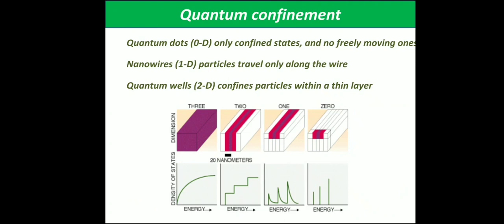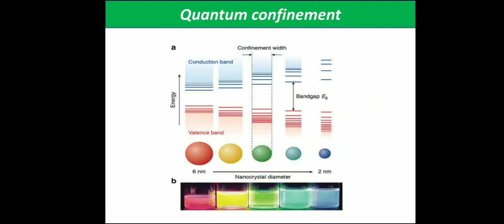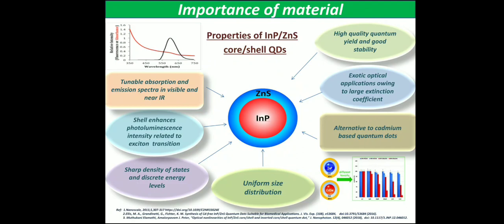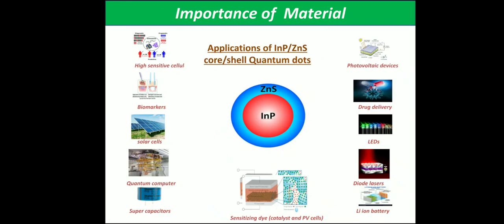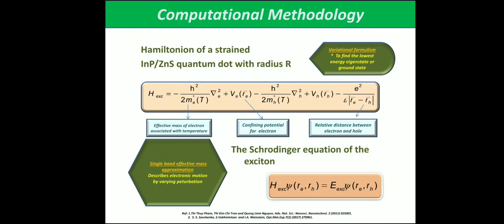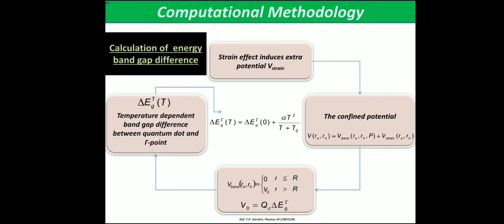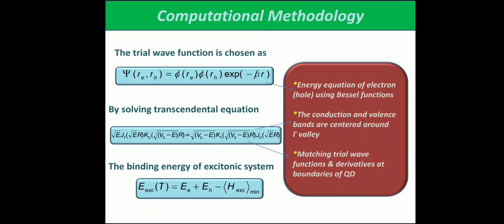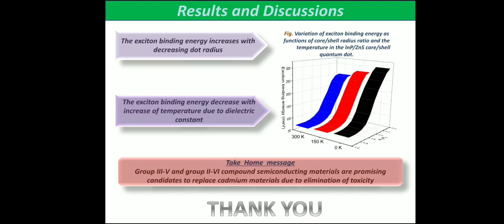Exciton binding energy in an InP/ZnS core/shell Quantum dot nanostructure.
Temperature and core radius dependence of QDs are studied